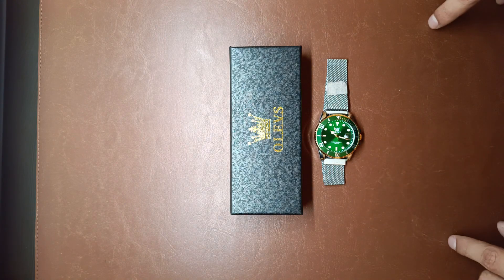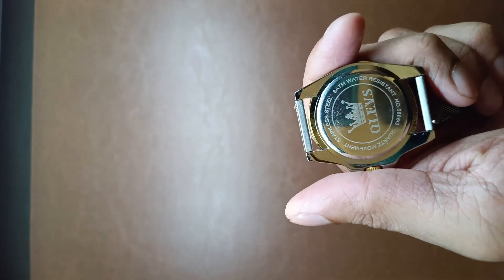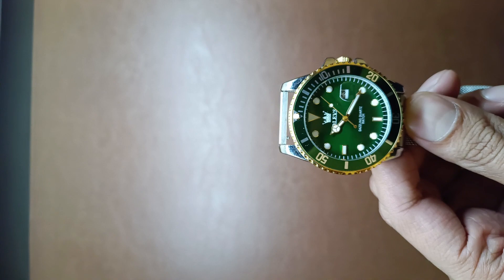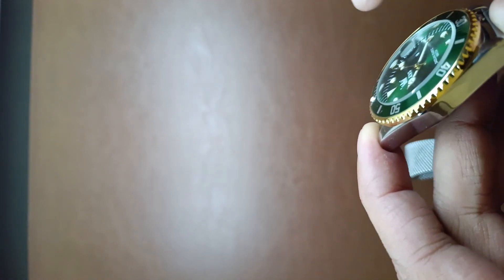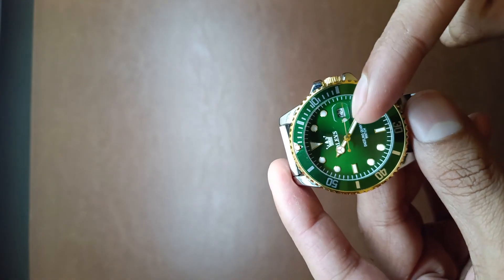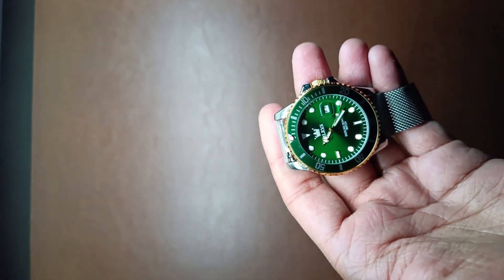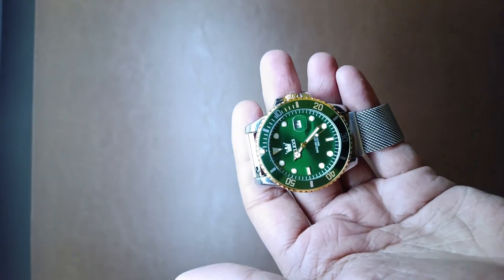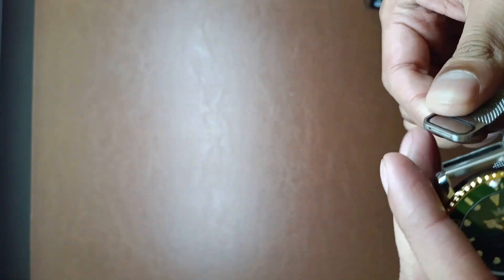OLEVS Watch(Green-Gold Dial & Silver & Gold Colored Strap)-Ol85G Review